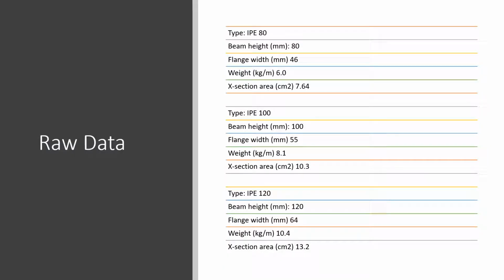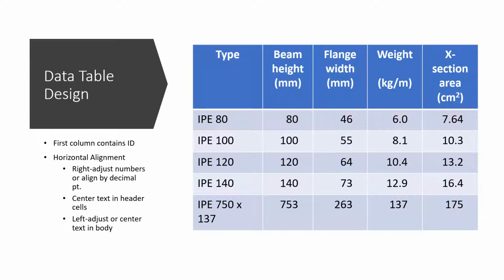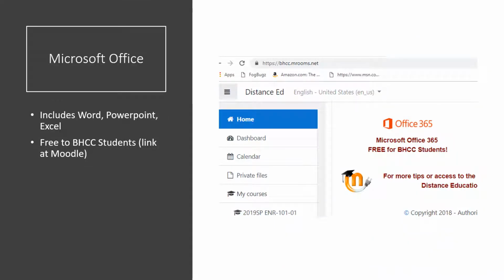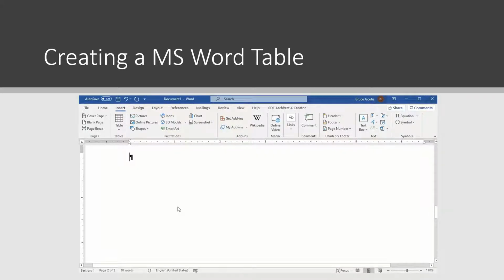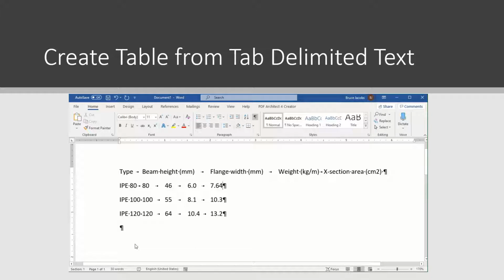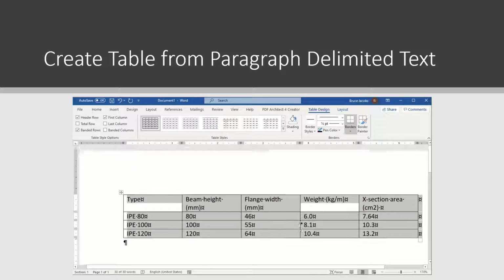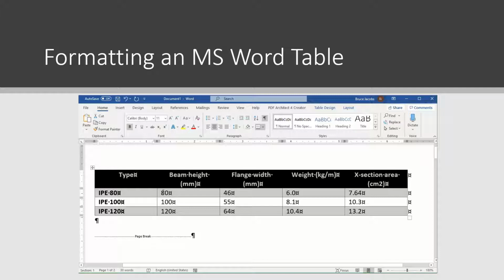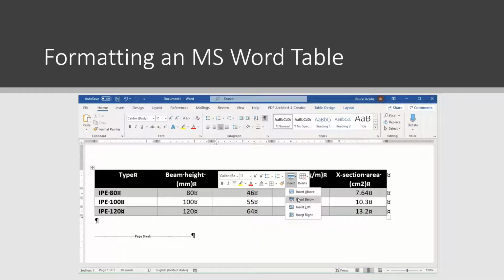Lecture 11 Data Tables